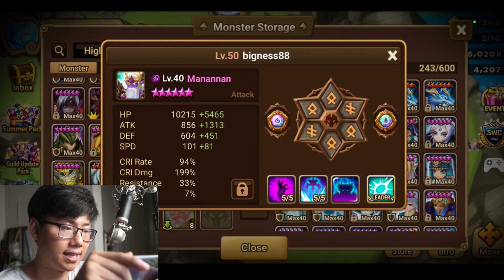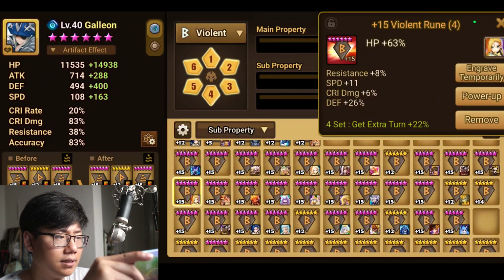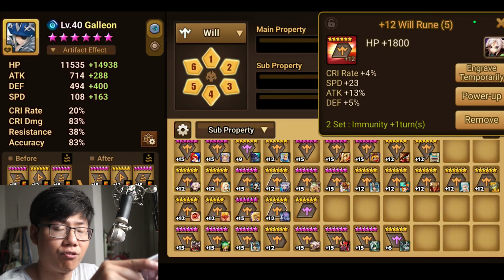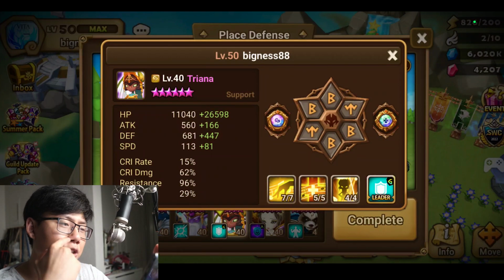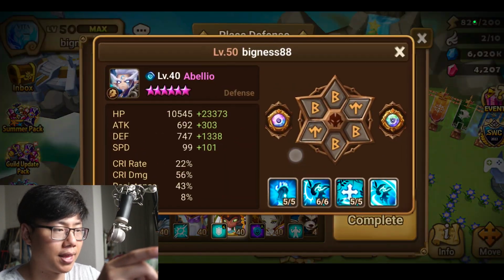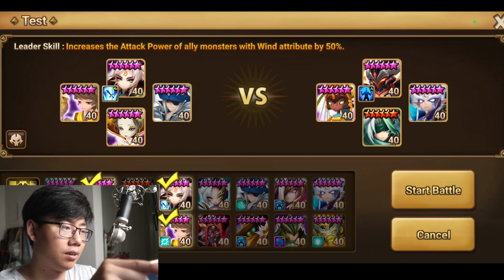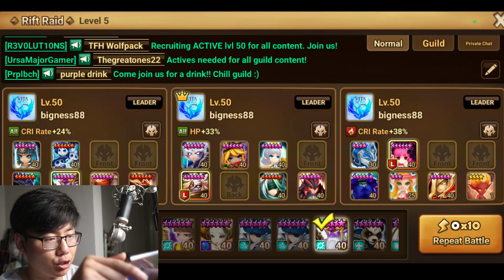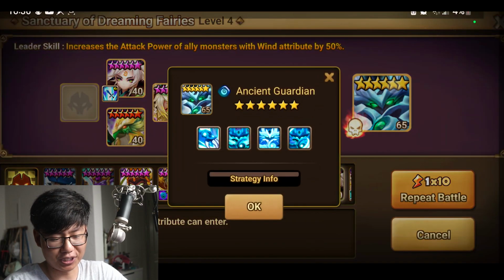SOLO R5? No You Need BJR5 [BALE IS TOO WEAK] - Summoners War